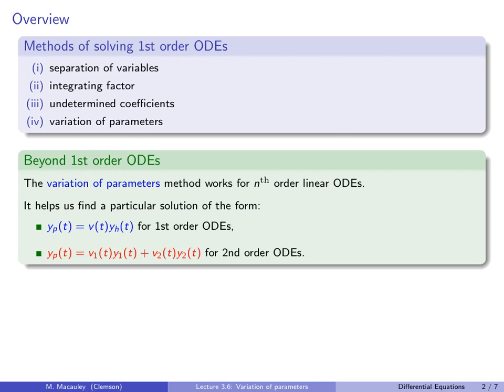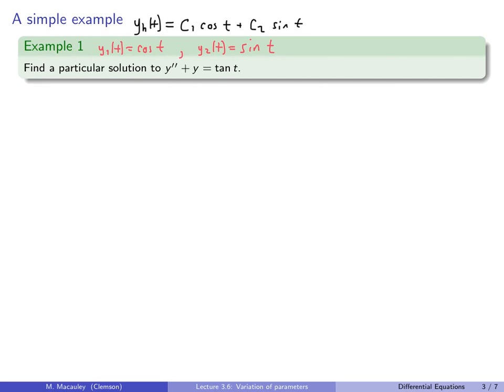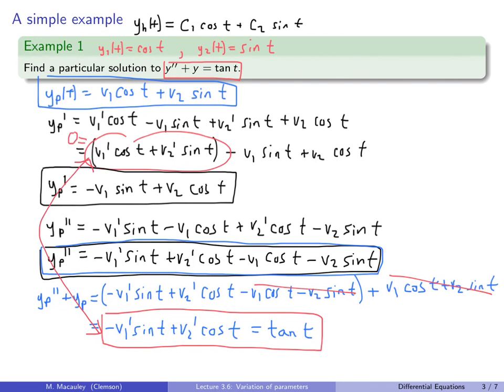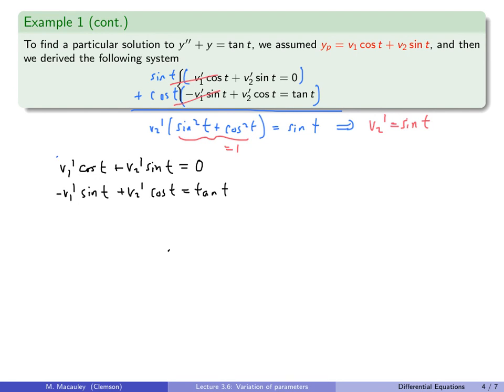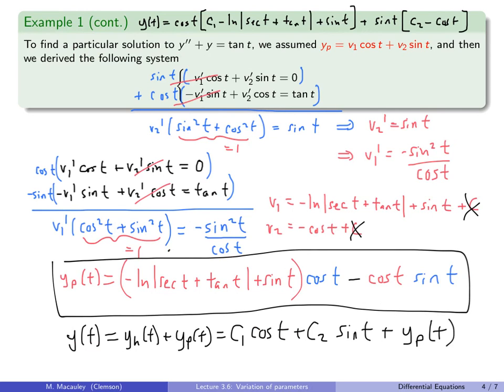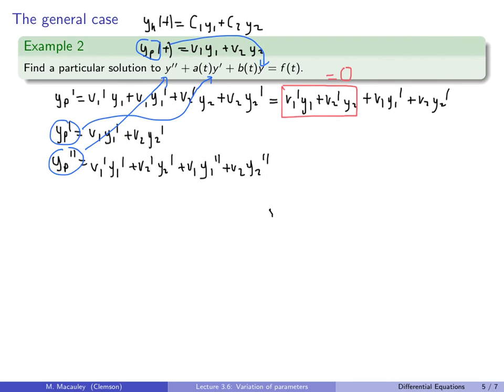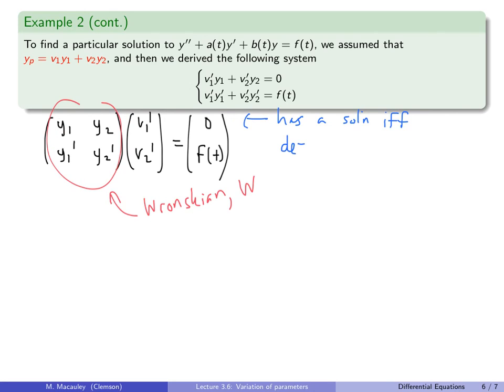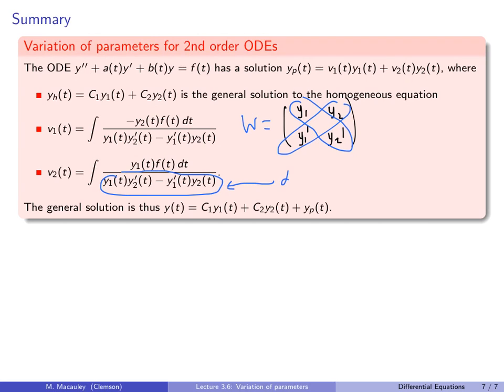Differential Equations, Lecture 3.6: Variation of parameters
The solution to a 2nd order linear ODE has the form y(t)=yh(t)+yp(t), where yh(t) solves the related homogeneous equation, and yp(t) is any particular solution. For some ODEs it is easy to guess the form of a particular solution -- and then one uses the method of undetermined coefficients to determine the unknown constants. However, for some forcing terms, like tan t, the particular solution is not so obvious. The method of variation of parameters can be used to find a particular solution for any linear n'th order ODE. We have already encountered this for 1st order equations, and in this lecture we see how it works for 2nd order ODEs.